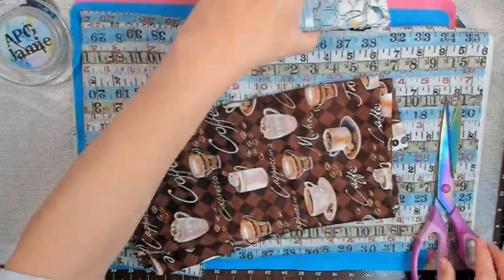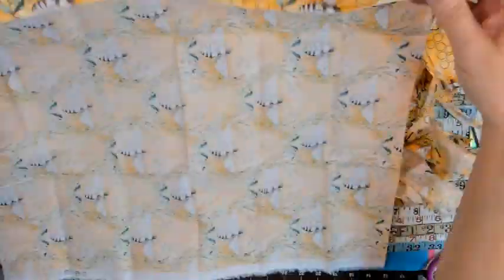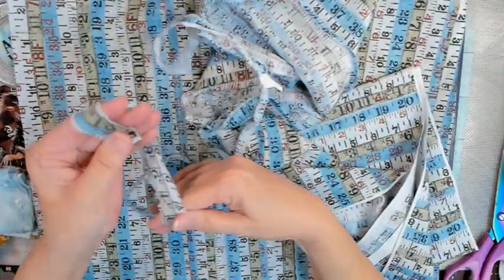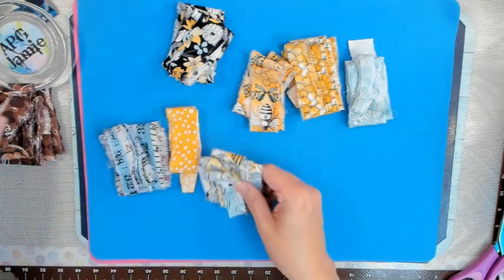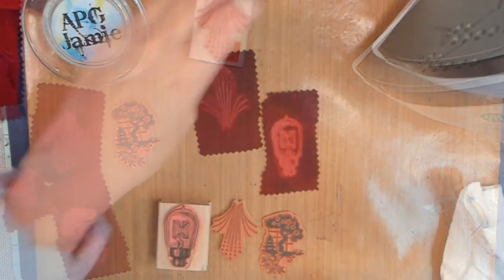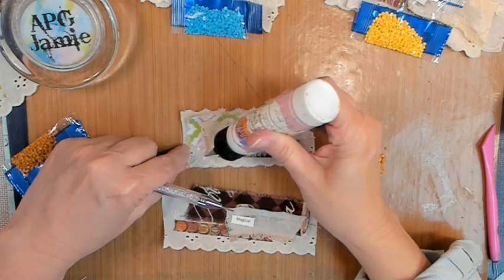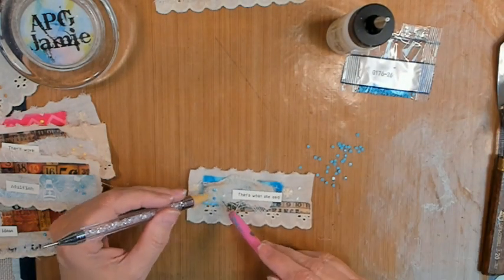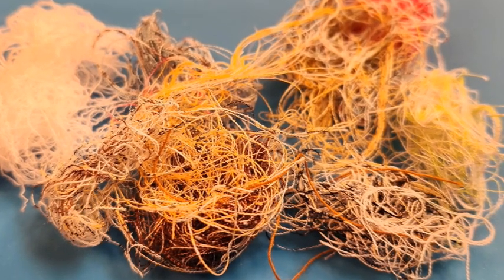Fabric Stripping Plus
Just making strips of fabric, and layering with washi, dyed cotton & words PLUS VelvetHeatEmbossing.
Ingredients were: various cotton or cotton blend printed fabrics; Pine cone dyed cotton; tim holtz washi; printed words; fabrifix; art glitter glue; diamonds; velvet; rubber stamps.